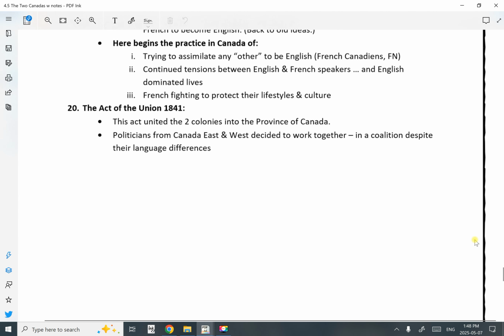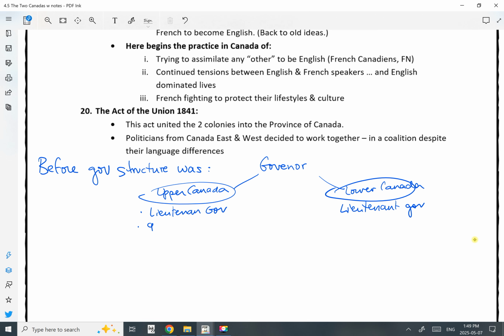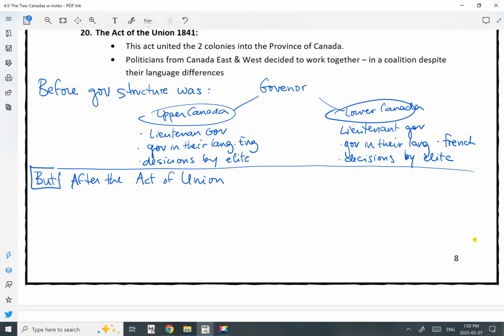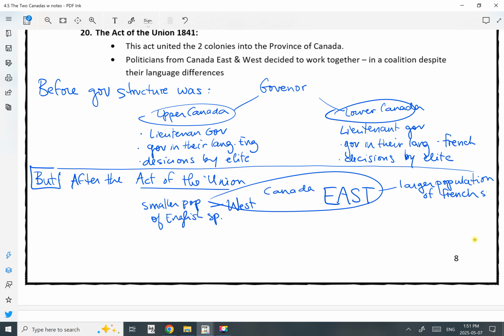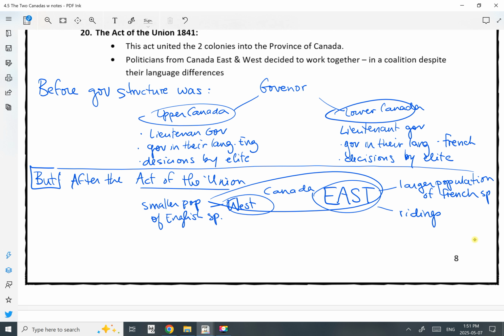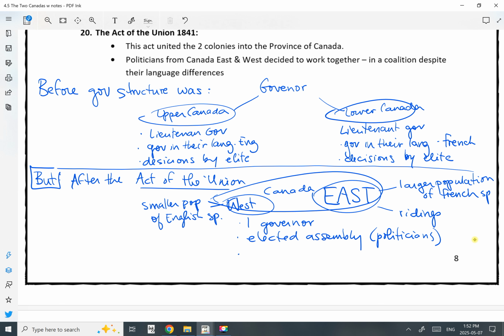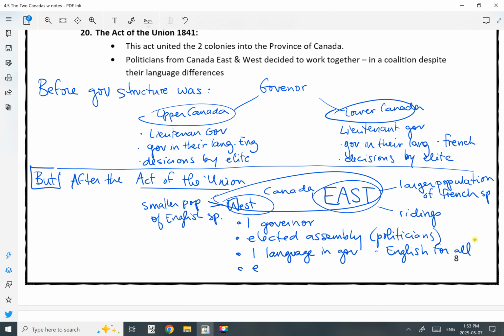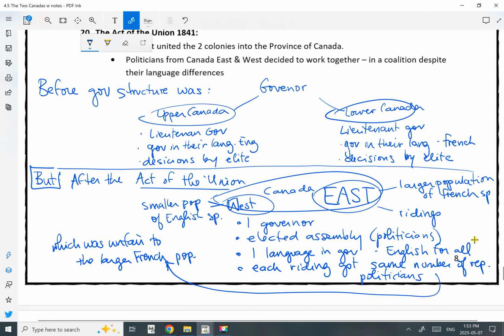4 5 Additional Notes Act of Union Wed May 7